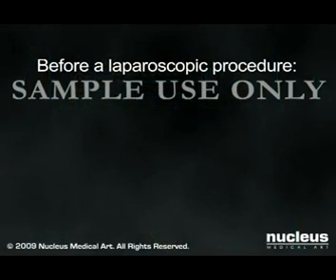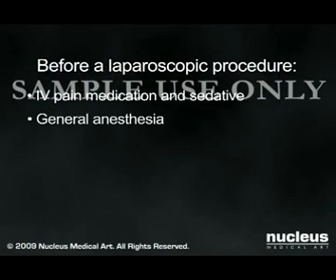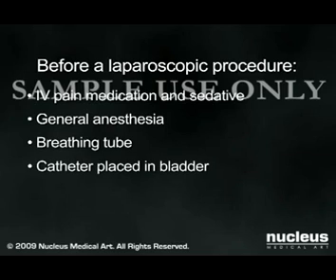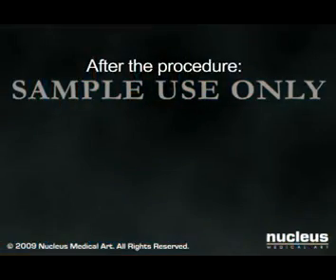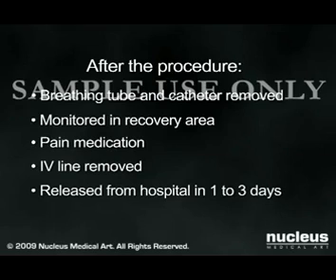Appendicitis Surgery in Lebanon, Beirut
Laparoscopic appendectomy surgery, performed in lebanon by Dr. Ghattas Khoury